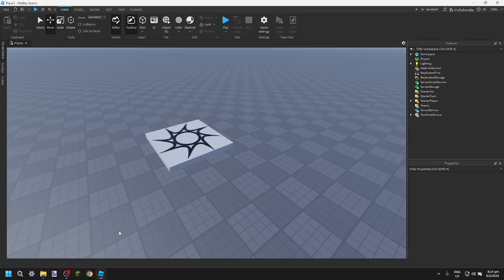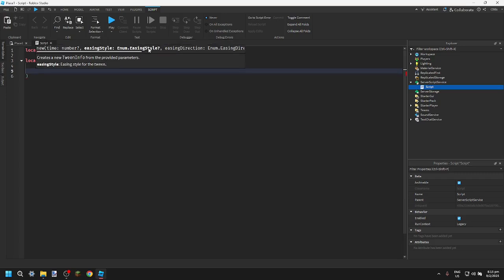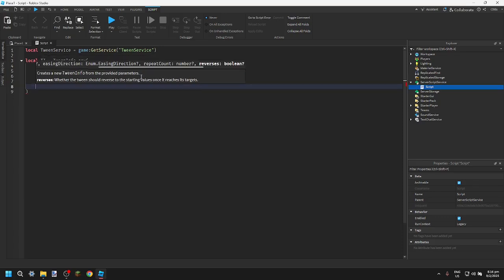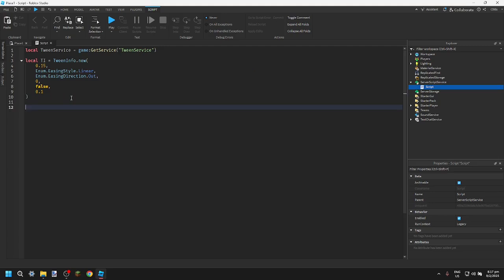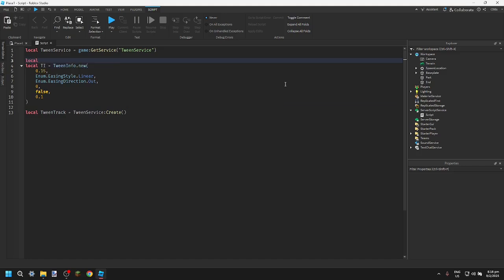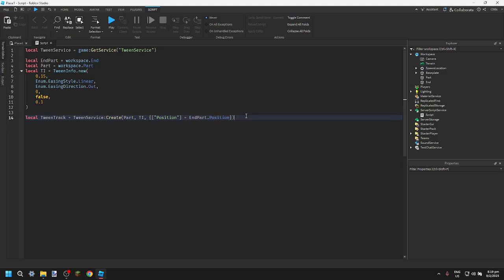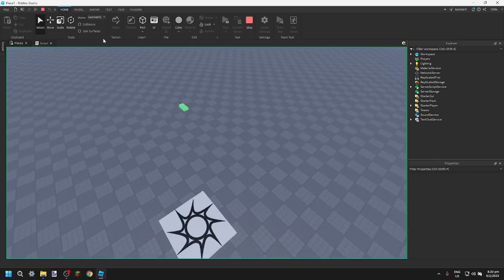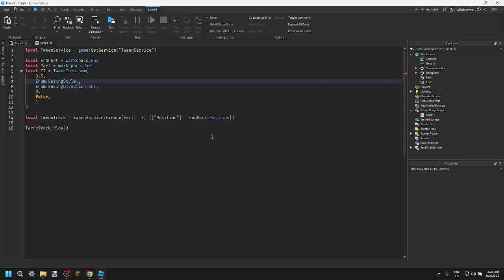Roblox Studio | how to use tweenservice?